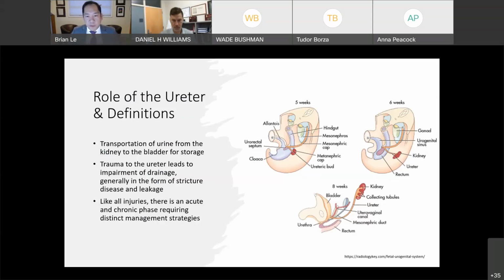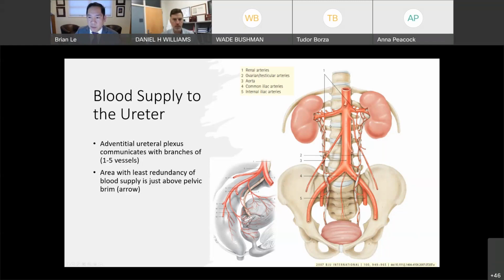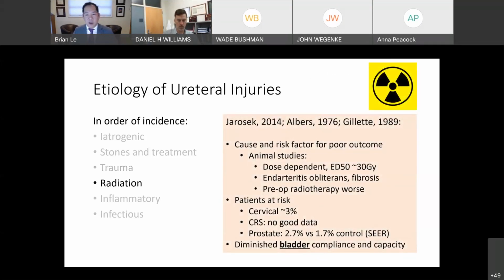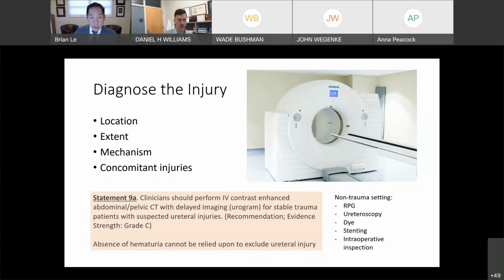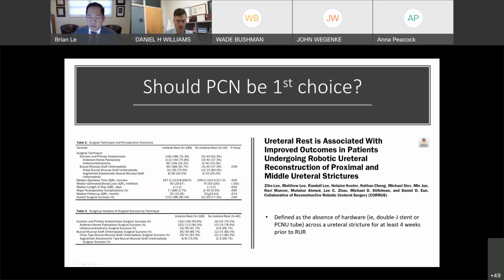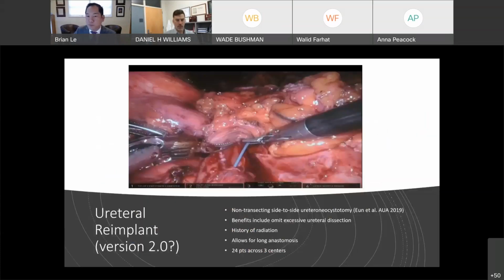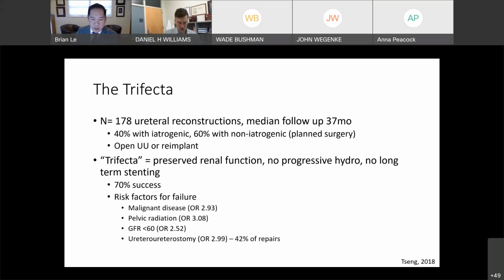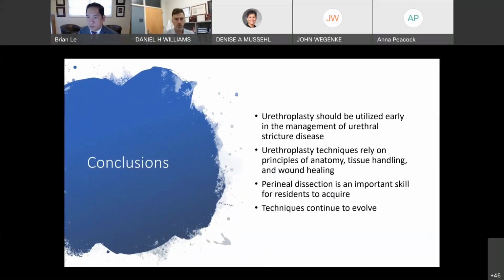UW Urology Grand Rounds: "Management of Ureteral Trauma" – 2/9/2022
Brian Le, MD, presents “Management of Ureteral Trauma.” Dr. Le is an Associate Professor (CHS)  in the Department of Urology at the University of Wisconsin School of Medicine and Public Health.